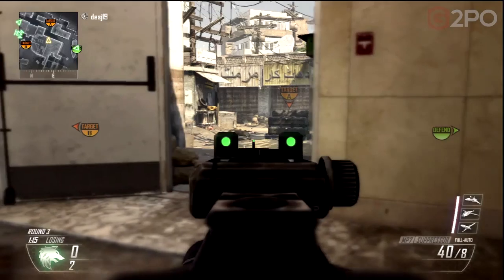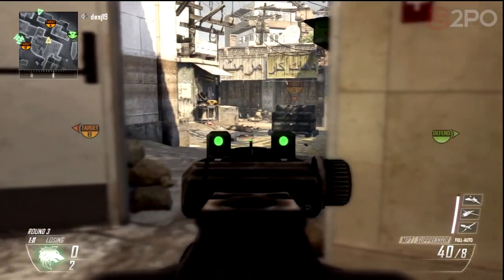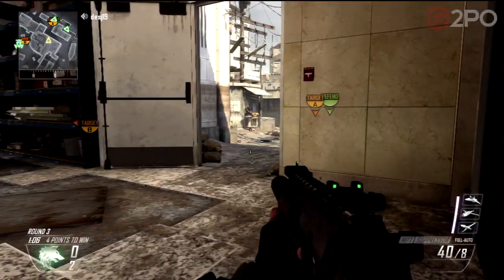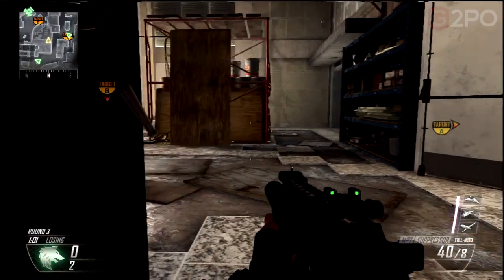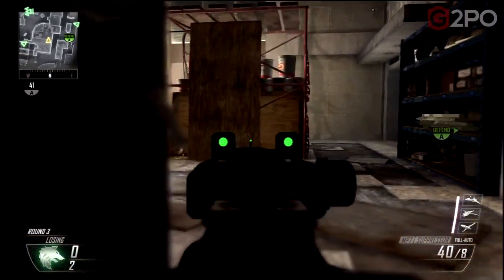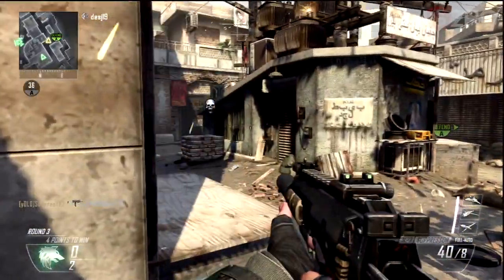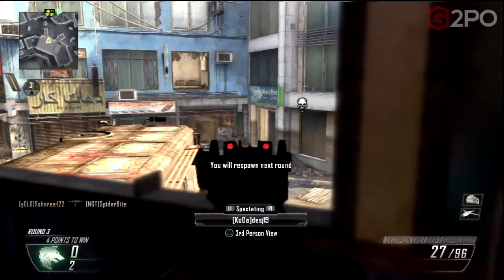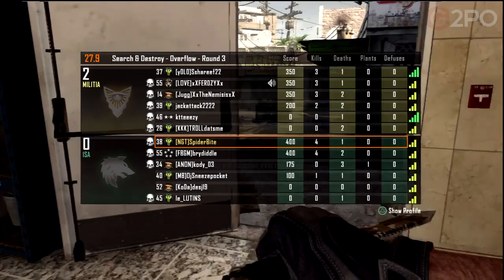BO2 Peacekeeper SMG: Will Affect Diamond Camo? and #1 Player on Xbox 360 Reset